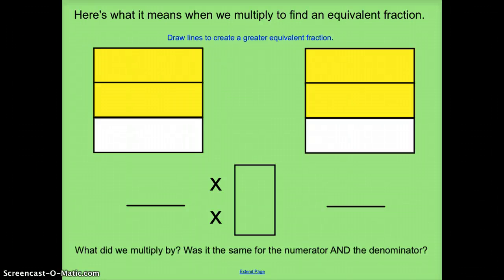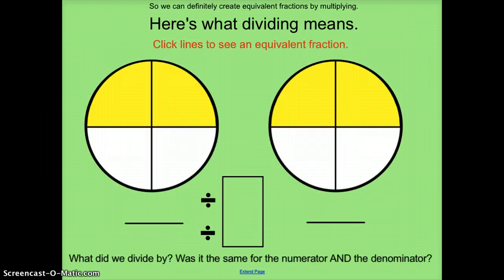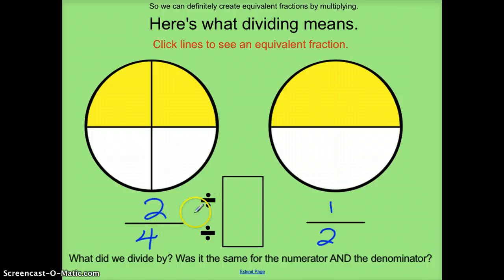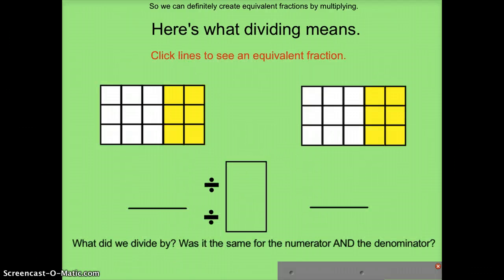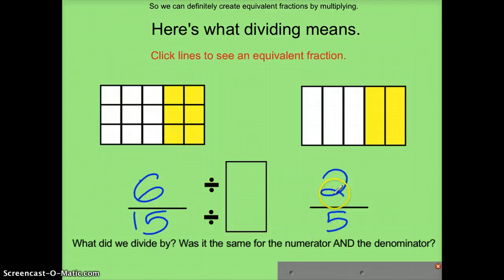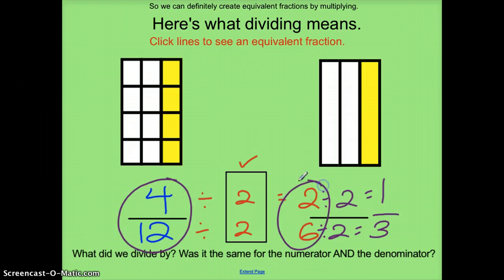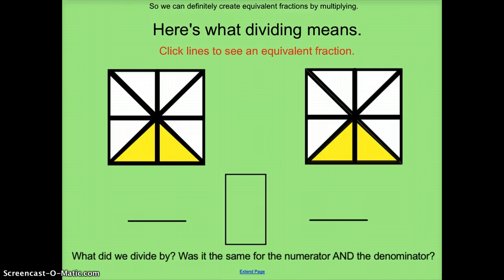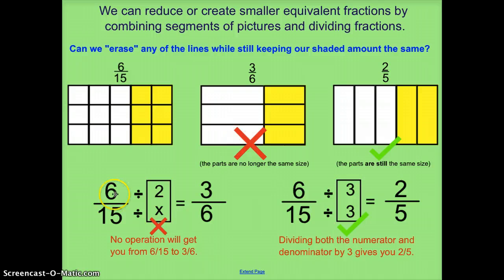Equivalent Fractions Through Reducing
Here we'll make equivalent fractions by reducing in pictures and by using division.